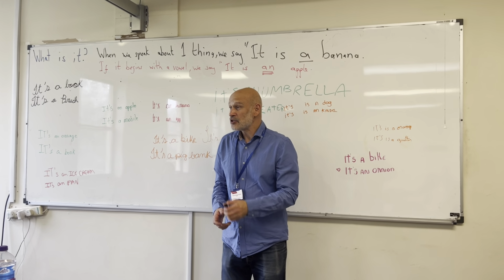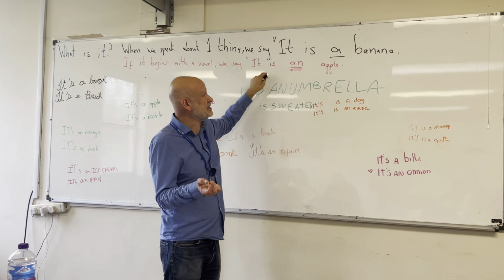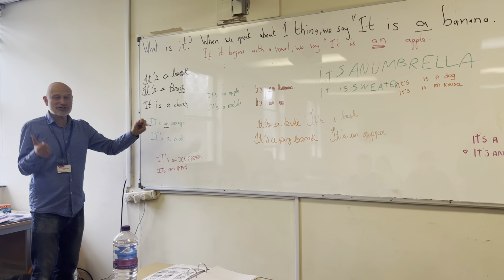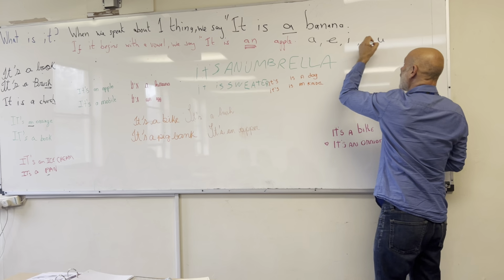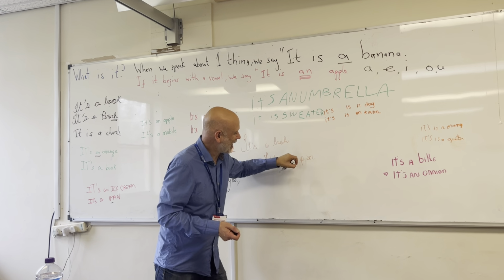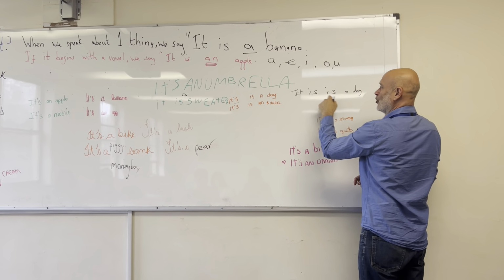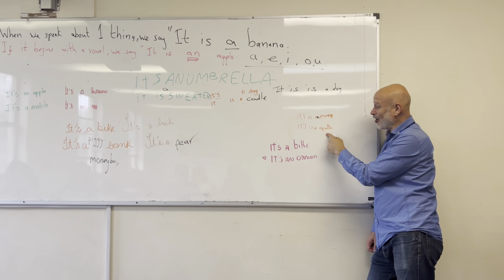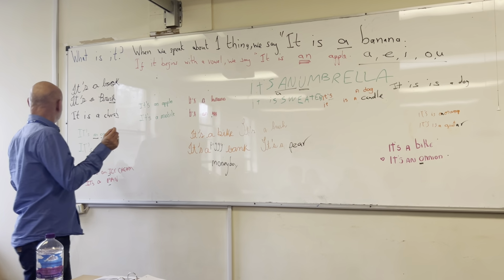Beginner What is it